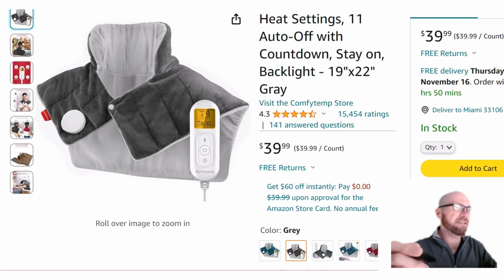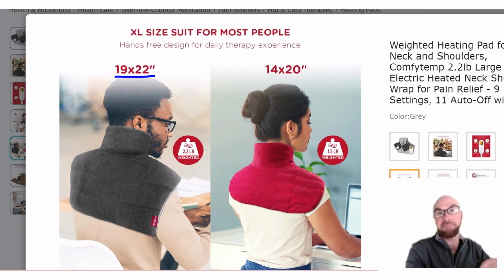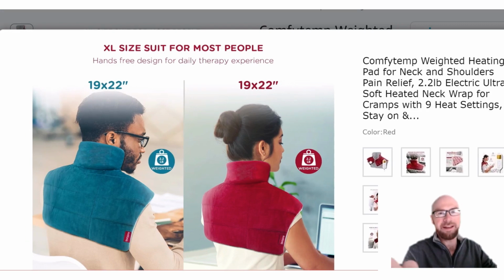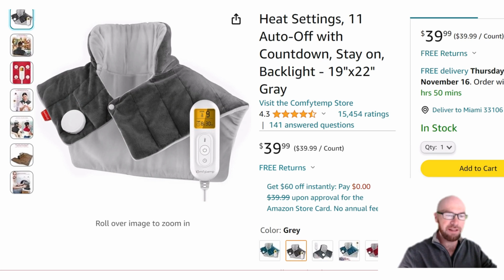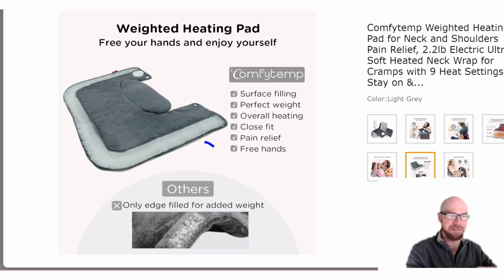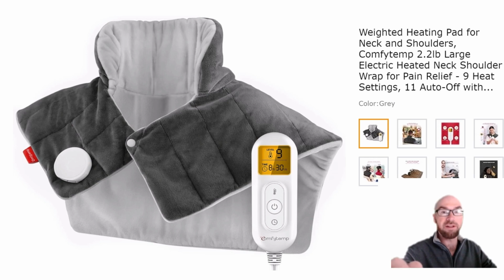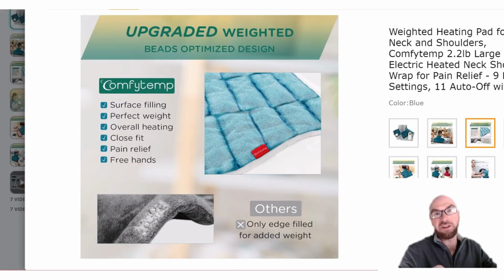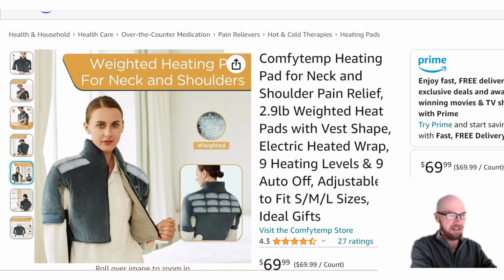Weighted Heating Pad for Neck & Shoulders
A quick look at the Comfytemp 2.2lb heated pad / wrap for neck and shoulder pain.

Found this video helpful or enjoyable? Please consider:
Giving a thumbs up
Sharing this video

*All the specs mentioned in this video are based on the data provided and have not been tested or confirmed.